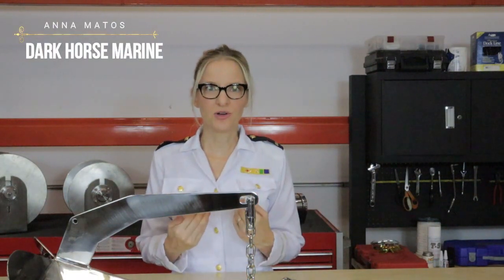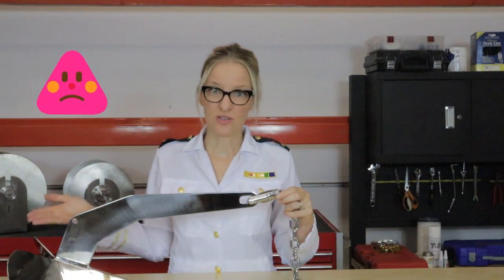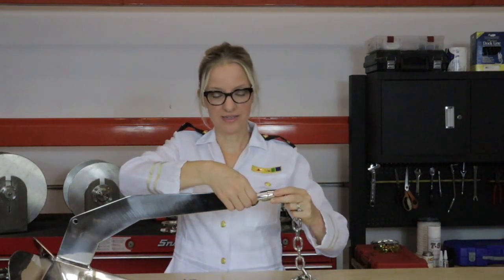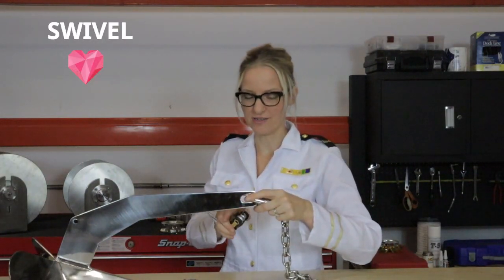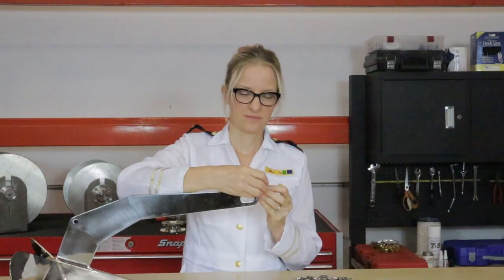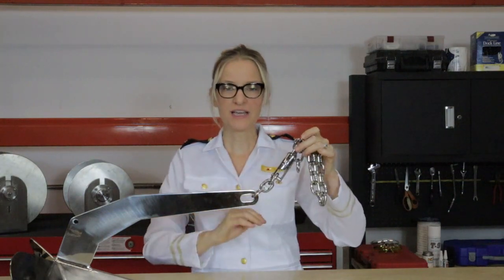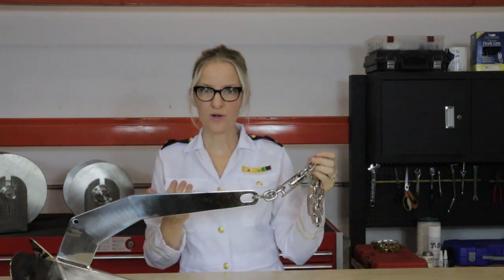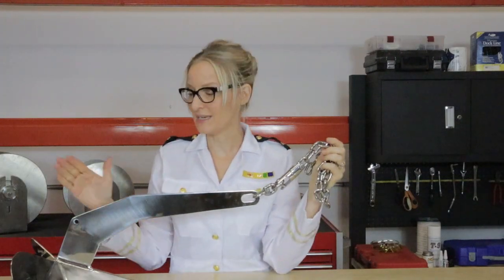The Knotty Professor: Lost Another Anchor? You May Be Using Your Swivel All Wrong!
In this Knotty Professor tutorial, we show you how you may be using your swivel the wrong way and an easy way to fix it!

If you've lost your anchor rope and chain, get the best replacement where we are all about anchoring.